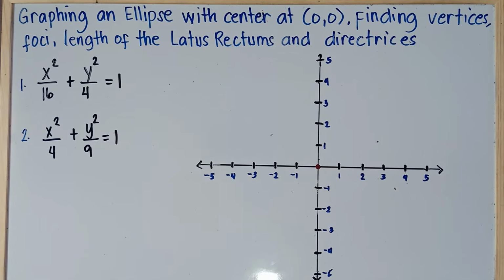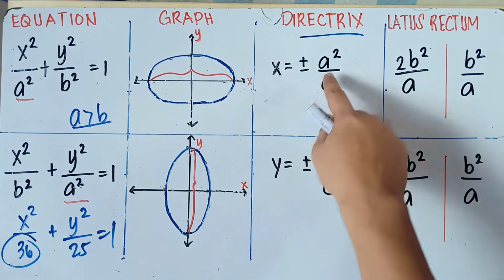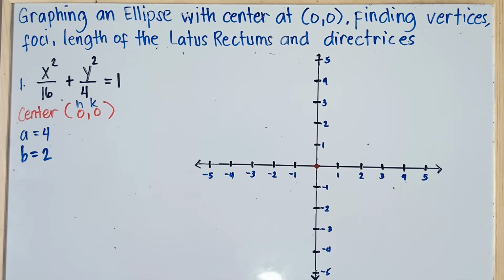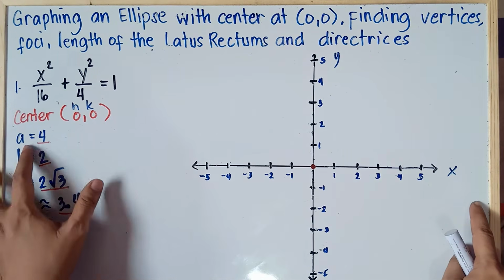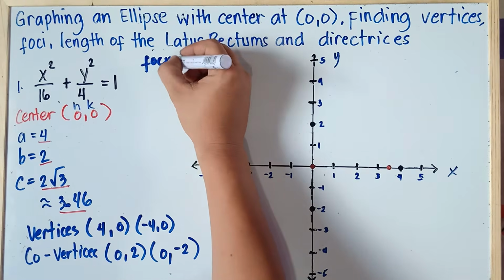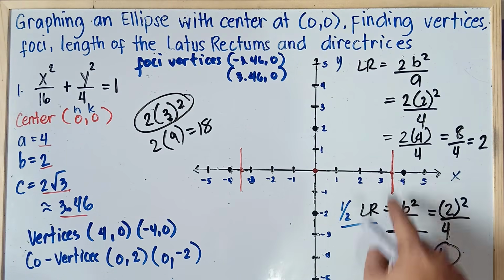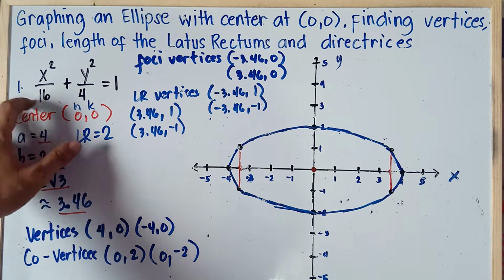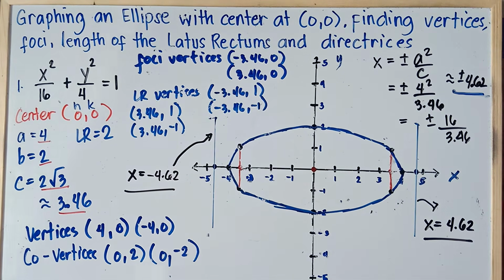Graphing an Ellipse | Finding the Vertices, Foci, Latus Rectums | Directrices | Explain In Detailed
Graphing an Ellipse | Finding the Vertices, Foci, Latus Rectums | Directrices | Part 2
In this Video you will be able to Graph an Ellipse . This video also helps you to find the Vertices, Co-vertices , Latus Rectums , Directrices and many more. Hope this video helps!
KEEP FIGHTING